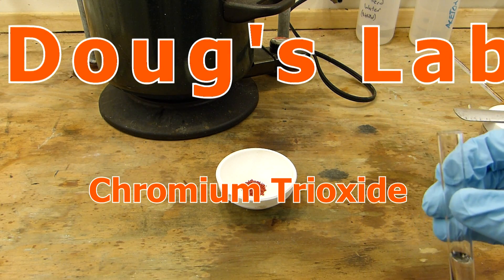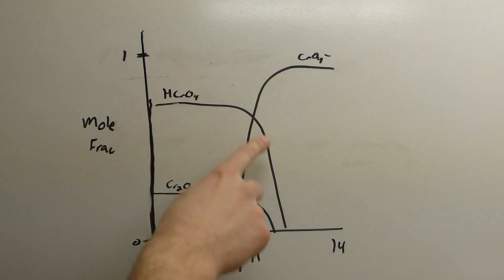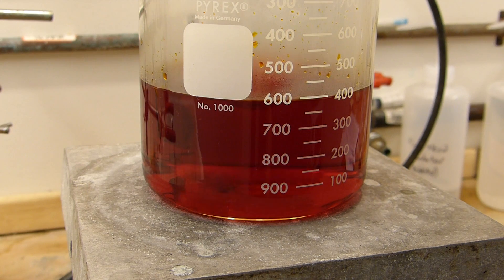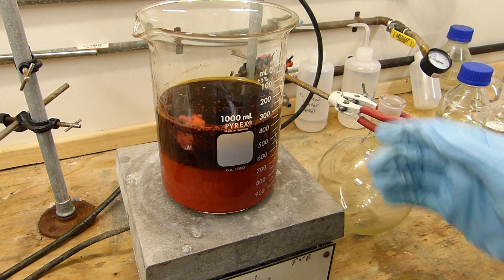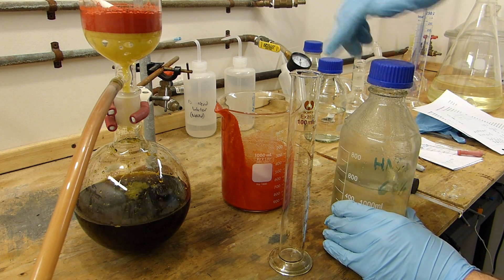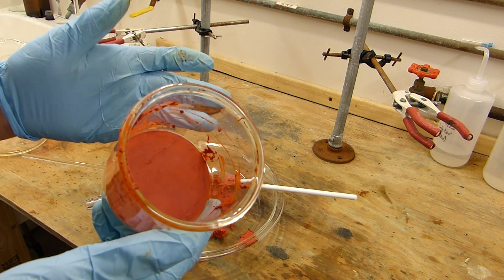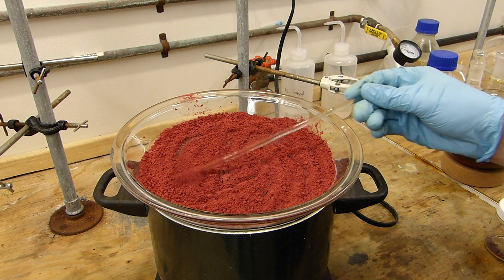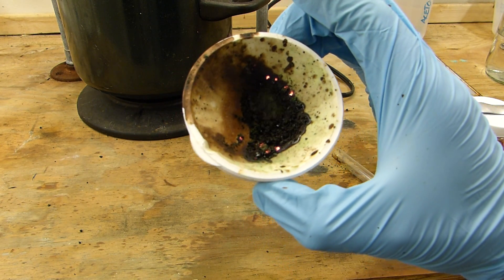Make Chromium Trioxide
In this video, I make some crude chromium trioxide from sodium dichromate and sulfuric acid.